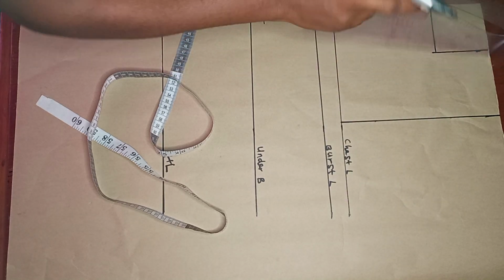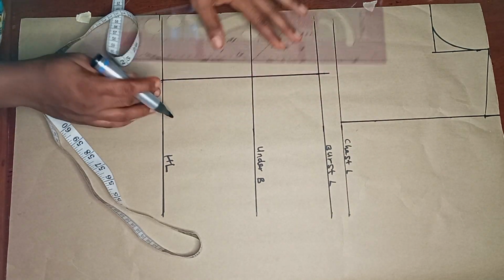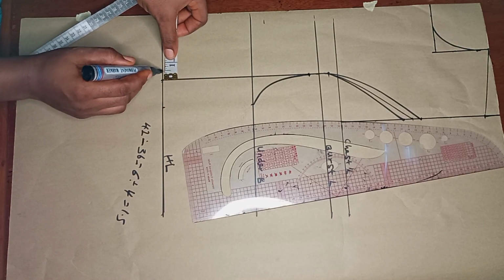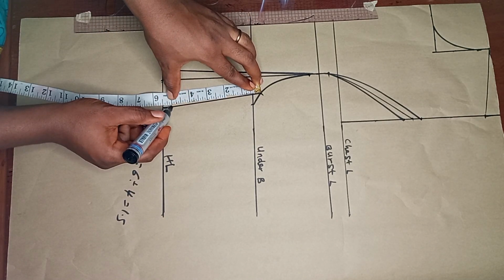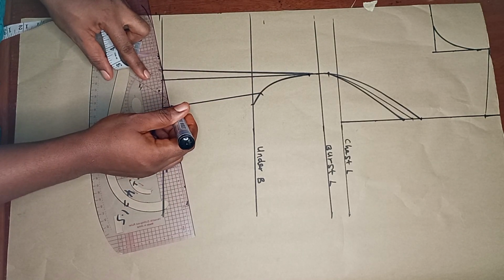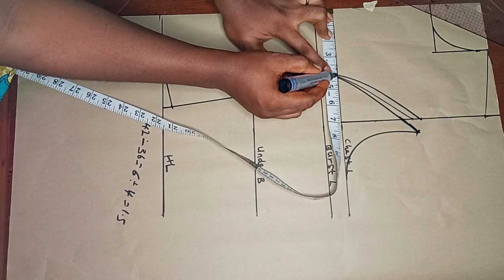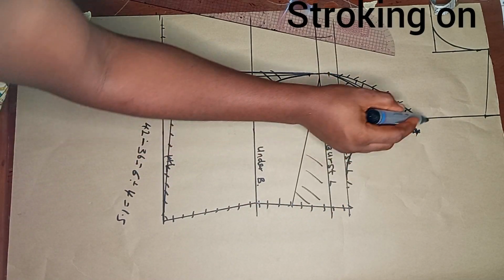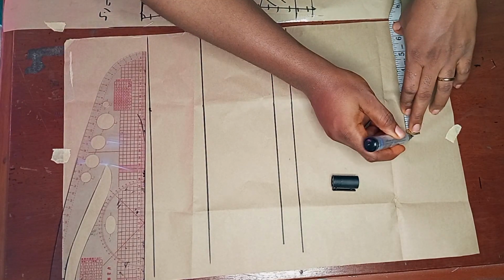How to draft a princess dart bustier/ beginner friendly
This is a detailed tutorial on how to make a princess dart bustier.